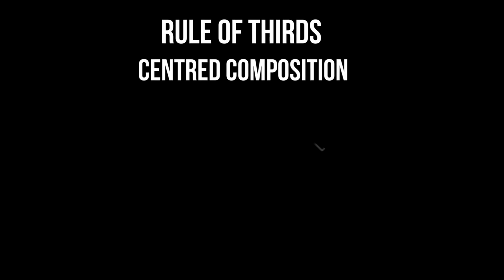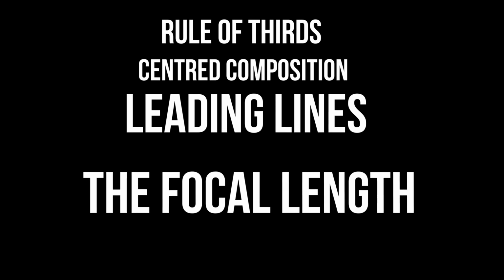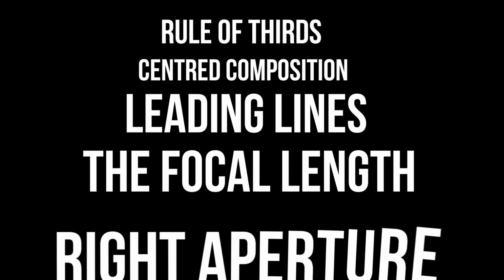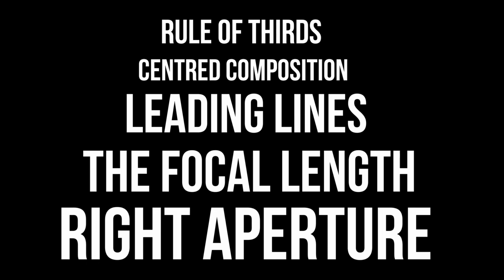5-Tips for Great Composition in Photography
The most important aspect of Photography is composition. Just as a poor composition can reduce the impact of a photograph a good composition can significantly enhance the beauty and impact of a photograph. In this video I am giving you five tips for getting a great composition. The photographs that I am showing you will help you understand the tips even better. The tips are simple and with a bit of practice you will be able to master the art of composing great photographs.